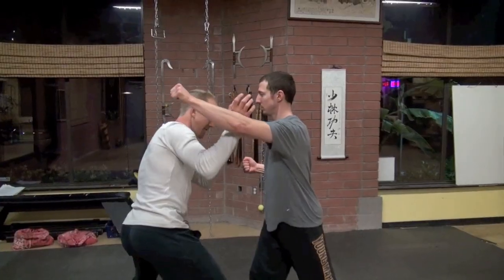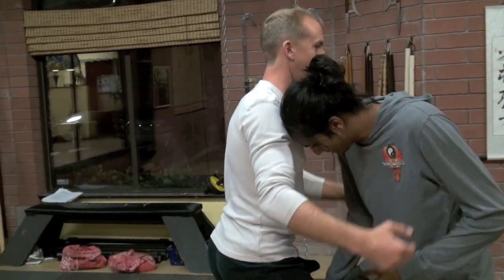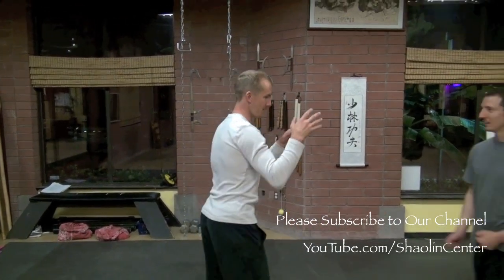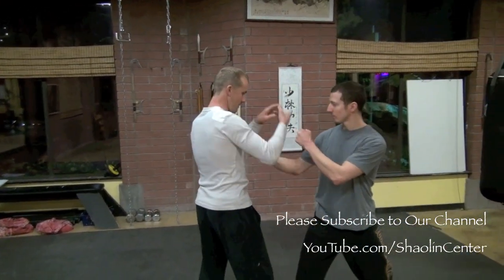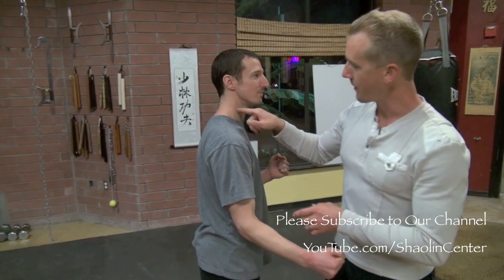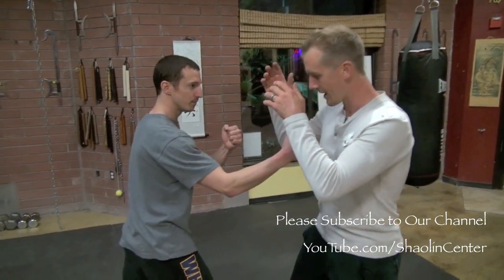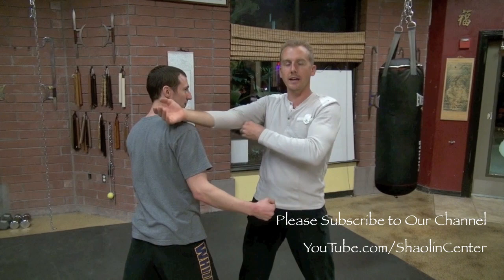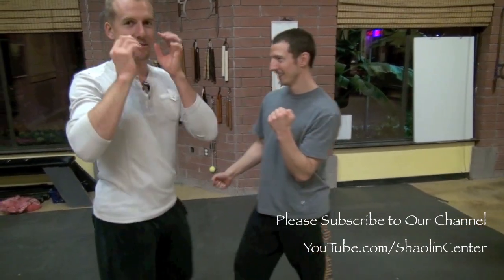Real Kung Fu Knockout! 4 of 5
Real Kung Fu Knockout!  This is part 5 of 5!  In this Kung Fu lesson we use monkey from Chinese Kung Fu to "snap" a knockout.  Practice these Real Self Defense techniques at your own risk and have fun!  Remember consistent Martial Arts practice is key!